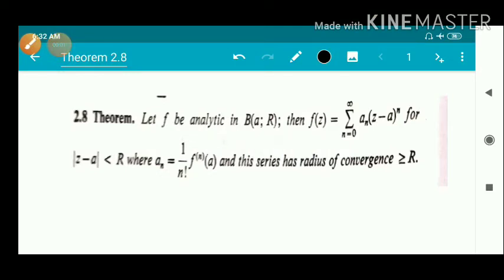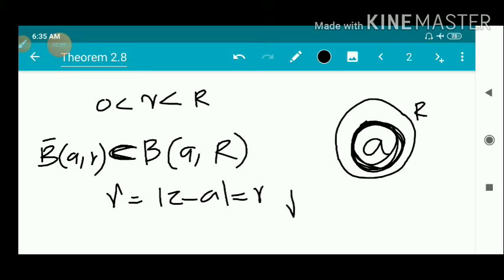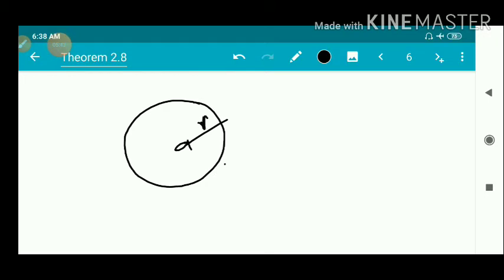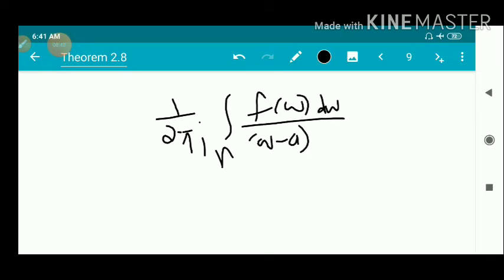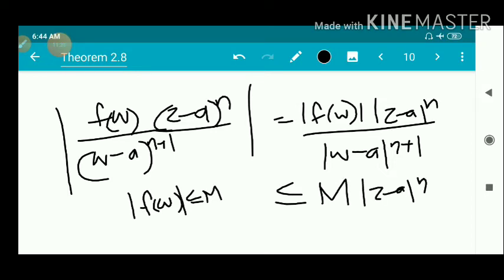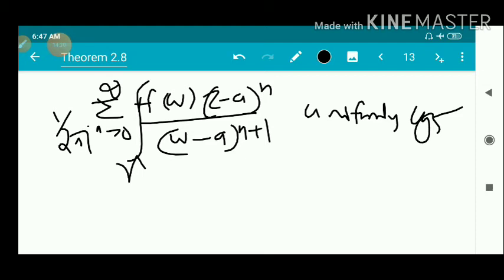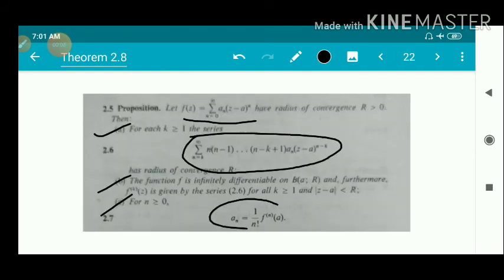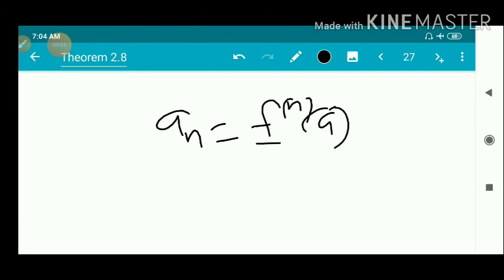Video-38|Power series and Cauchy's Integral Formula|Theorem|Third Semester MSc Complex Analysis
Power series|Cauchy's Integral Formula|Theorem